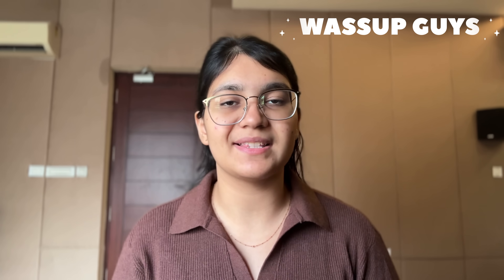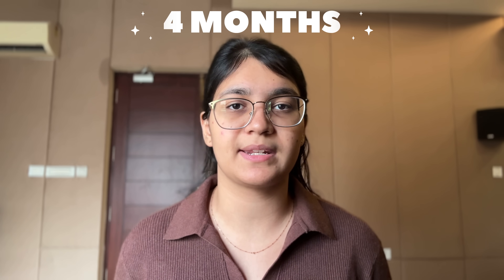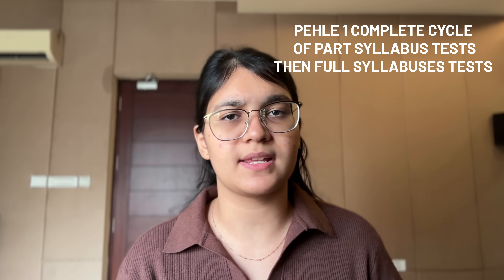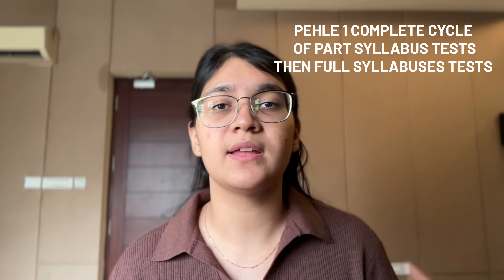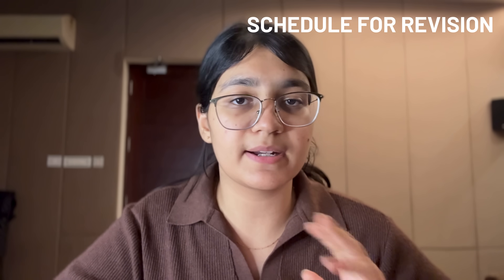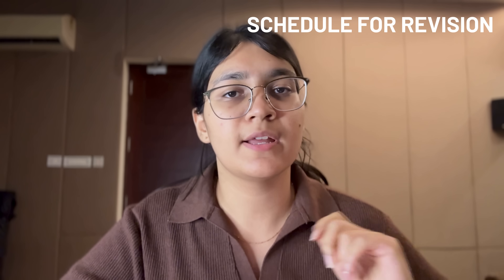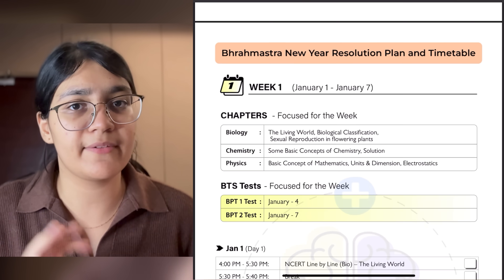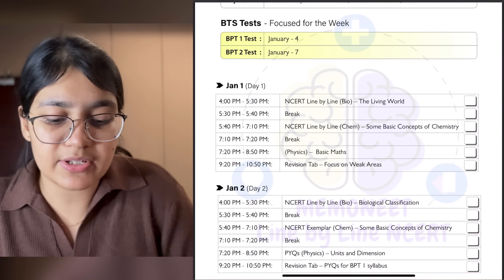NEET 2025 Strategy for last 3 Months !! By AIR 278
HEY guys ❤️Purchase any Memoneet plan & get your freebies(4 month study planner and many more🥳) Check app & whatapp this number..91765 24606 for further INFO.

👉Join Memoneet Telegram channel and become a part of Doubtrun or Yodha batch

0:00 - 0:42 Intro
0:42 - 0:56 Step 1
0:56 - 1:18 Step 2
1:18 - 2:03 Till Boards
2:03 - 3:14 Droppers and After Boards
3:14 - 5:27 Revision
5:27 - 6:26 When to Start
6:26 - 7:19 Special Tip